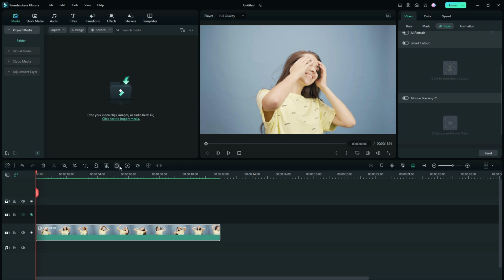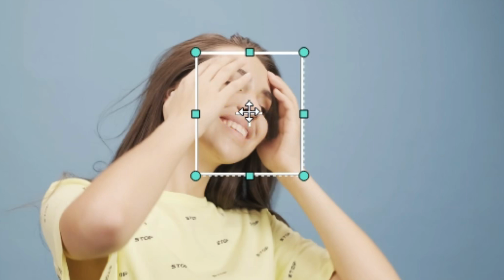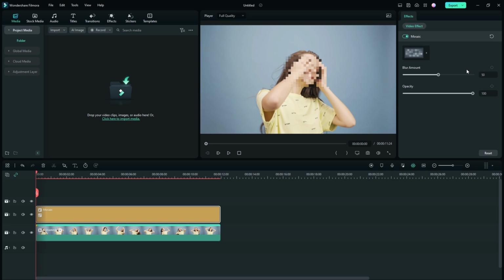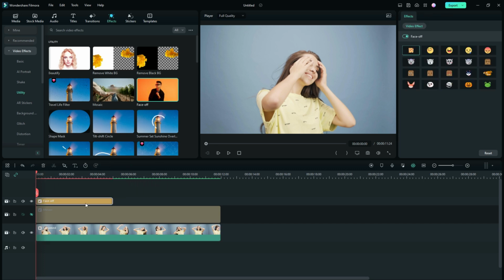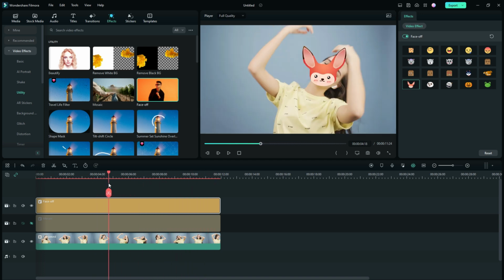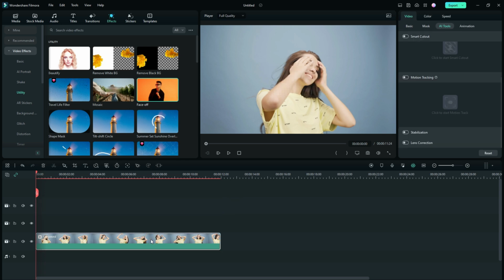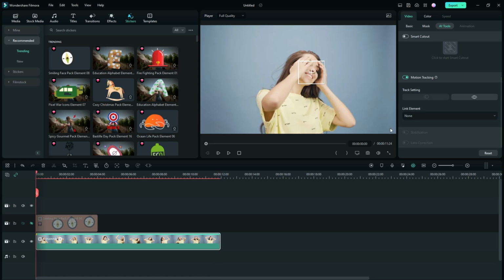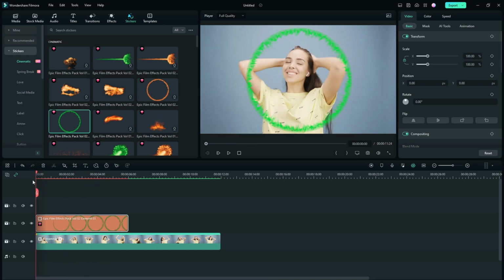How to Motion Track a Blur to Hide Faces With Filmora 12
STEP by STEP how to use MOTION TRACKING and Filmora 12 to blur faces.